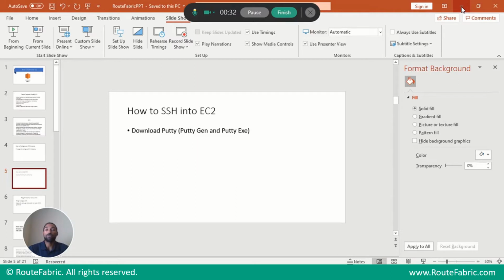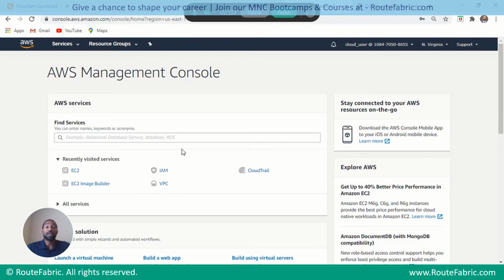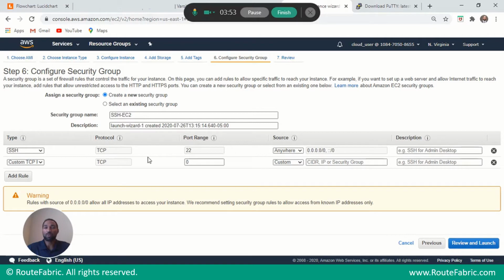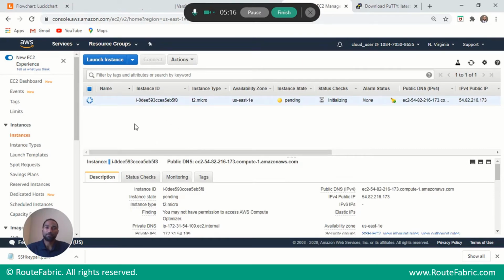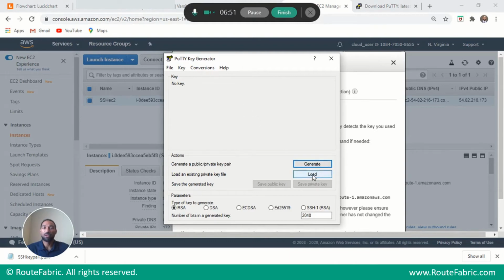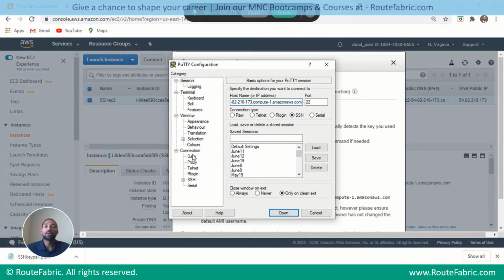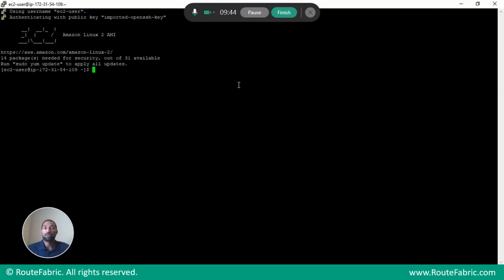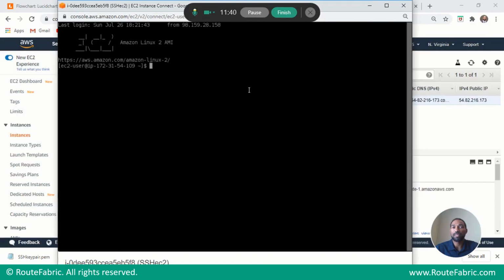AWS tutorial for beginners | 2021 | SSH into EC2 instance - 4 (IMP)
This video series is a walk-through of AWS tutorial for beginners.

So if you’re new to AWS platform, and want a crash course, this tutorial is for you.

Here are some of the things that we’ll go over in this video:

First, we’ll talk have a look at how to SSH into EC2 instance, we’ll be using putty as an SSH client to accomplish this task.

Next we’ll start by creating an instance and then we’ll configure a security group specifically to allow ssh access inside the EC2 instance.

Then, we’ll have some examples by creating the putty keys (putty key generator).

Finally, in the end of the complete crash course we’ll focus on some hands-on experience.

All in all, this AWS tutorial for beginners will serve as a quick guide that you can use to advance your AWS skills. Enjoy!